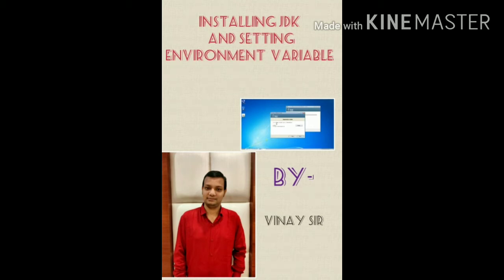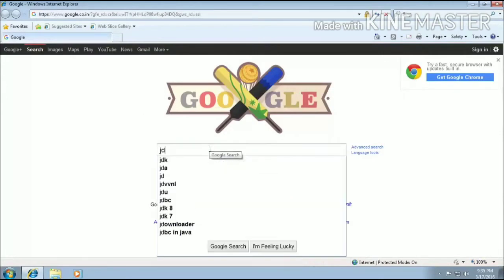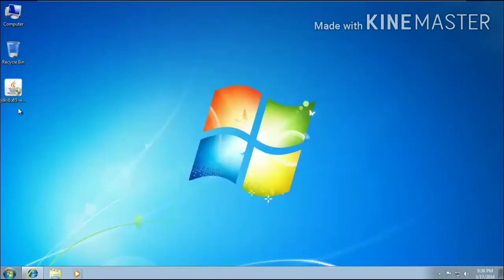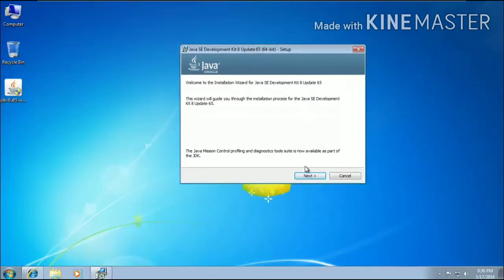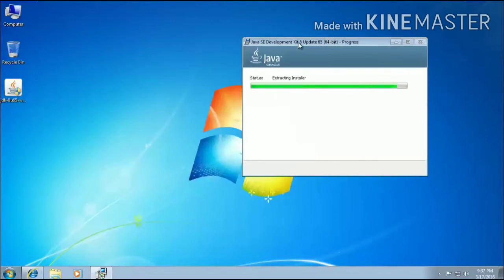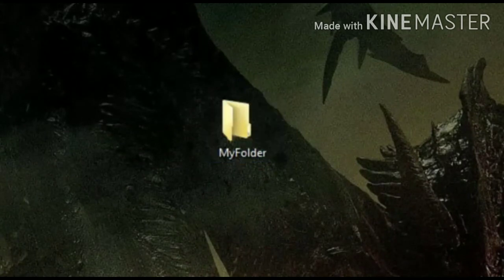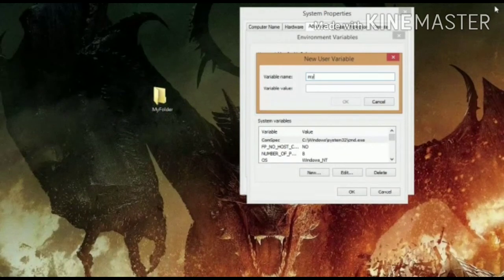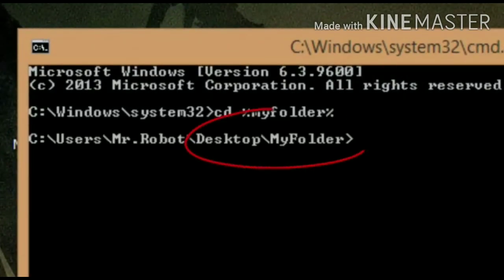How to install Java (JDK) in windows 7/8/10 and setting environment Variable.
Hello viewers , in this video I am going to demonstrate you how to install Java JDK on   various Operating system (Windows 7, 8 ,10). Java installer .msi file contains JRE and JDK.
JDK stands for Java development kit
JRE stands for Java runtime environment

1. Open your web browser

2. Click on download Java
3. After downloading ,‌ double click the setup .
4. Accept Oracle license and agreement
5. Follow the JDK setup wizard.

After the installation process .
 Step by step demonstration is provided how to set environment variable.